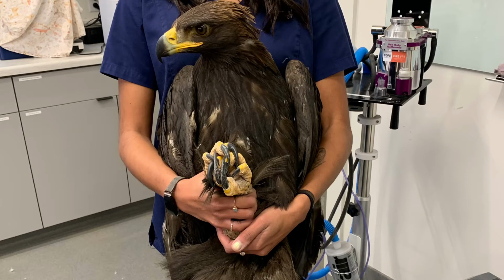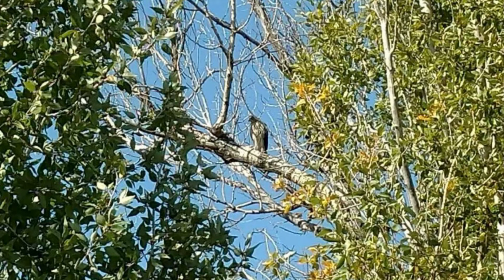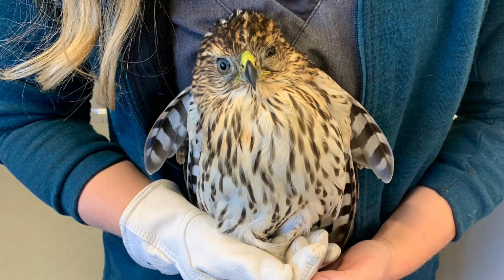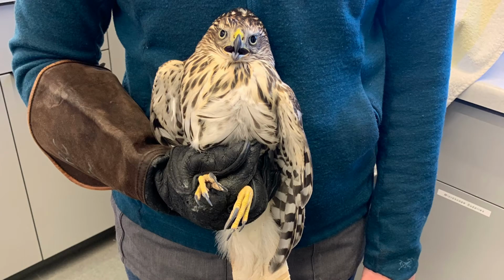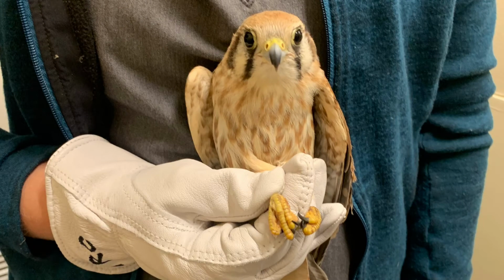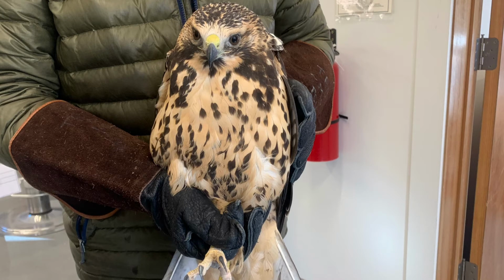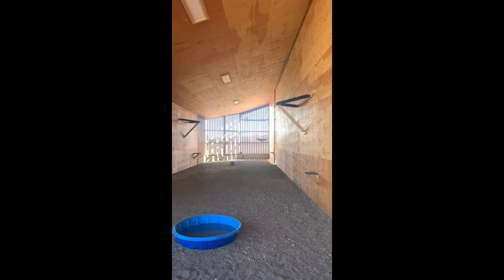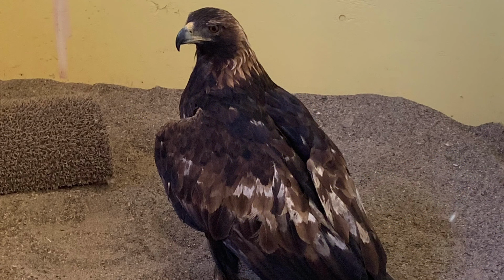Patient Update 10-1-21